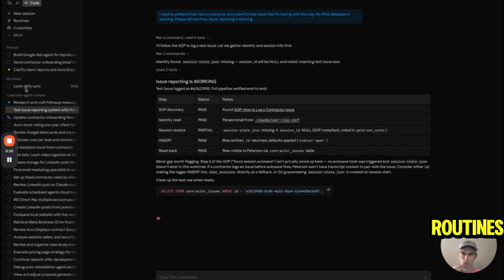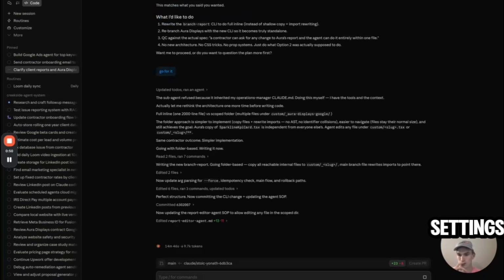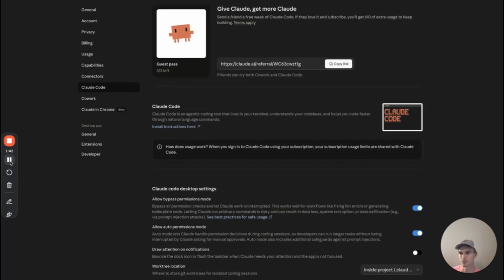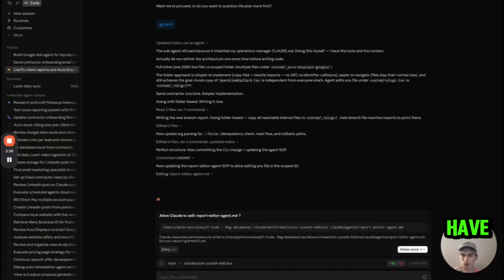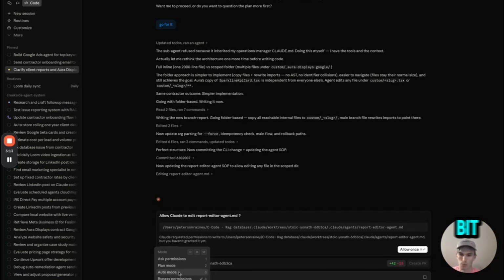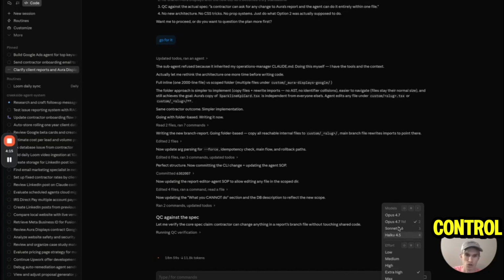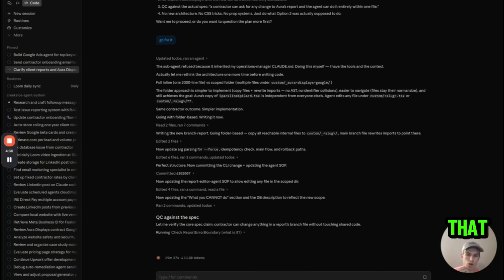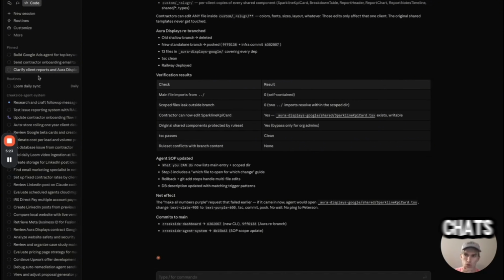How to Prompt Using Claude